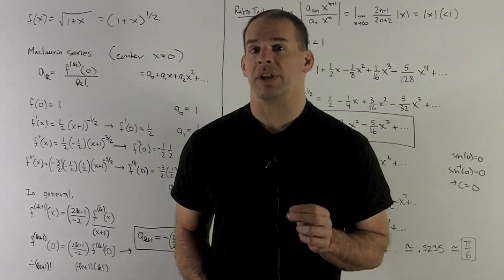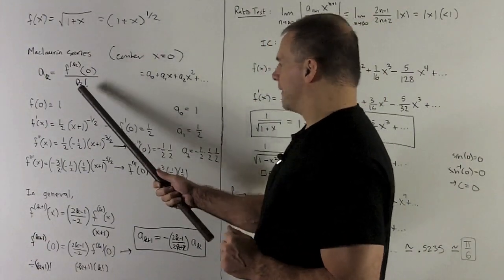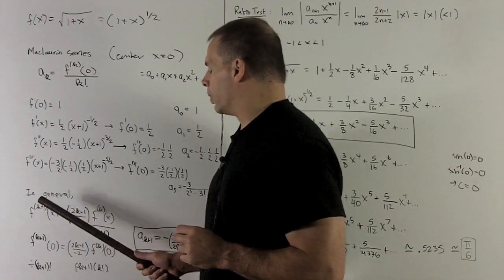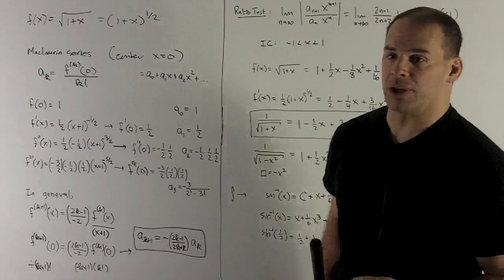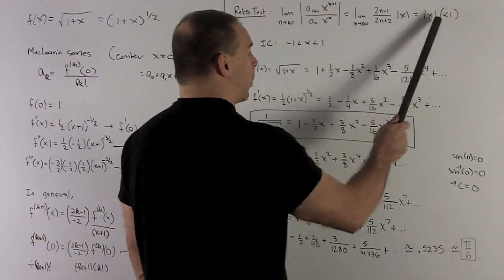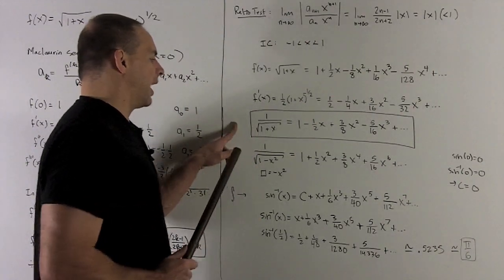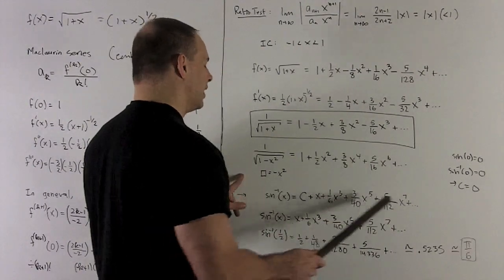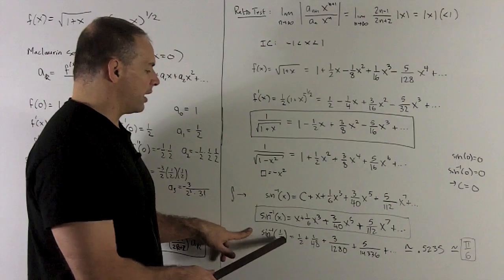The Maclaurin Series of f(x) = (1+x)^{1/2} 1a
Calculus:   We derive the Maclaurin series of f(x) = sqrt(1+x) and use it to compute the series for 1/sqrt(1+x).  With this, we obtain the series for sin^{-1}(x), and, in turn, calculate an estimate of sin{-1}(1/2) = pi/6.

For more videos like this one, please visit the Calculus playlists at this channel.